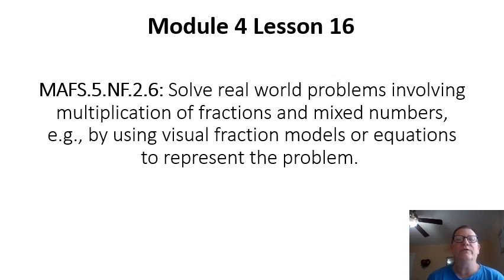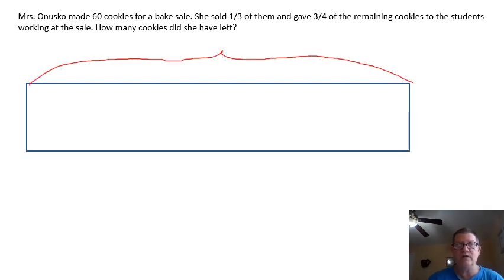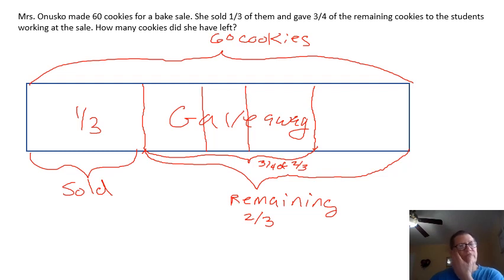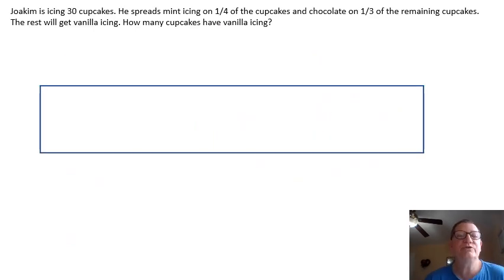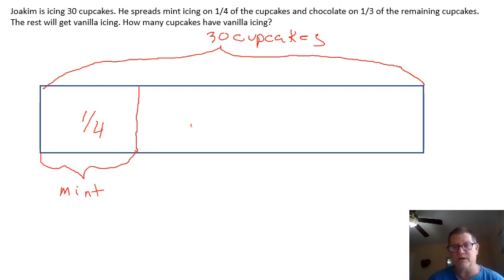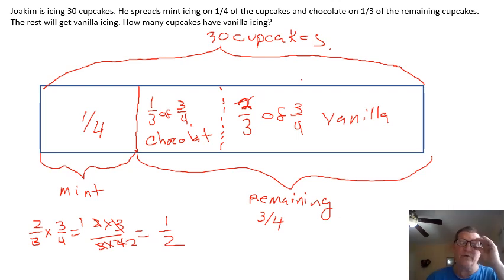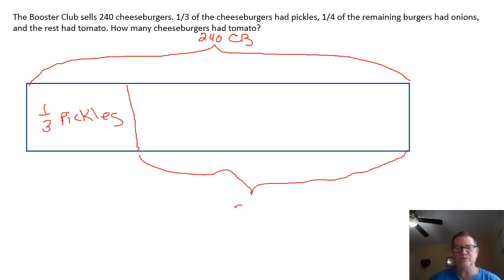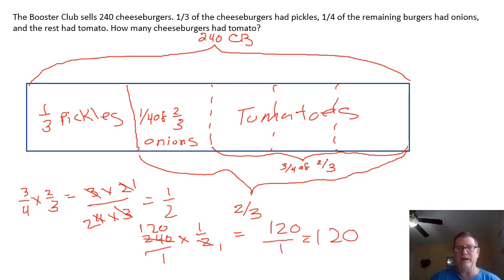Module 4 Lesson 16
5th Grade Module 4 Lesson 16